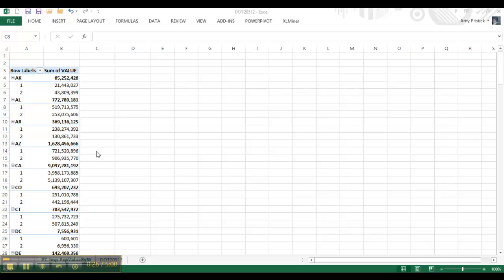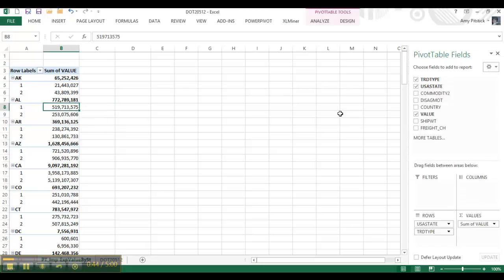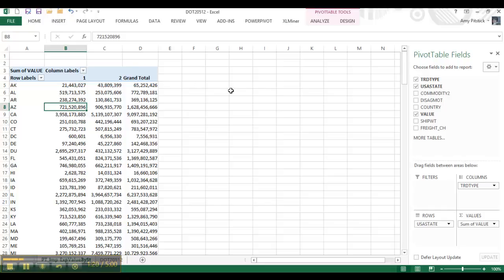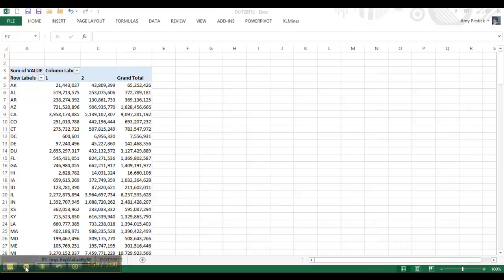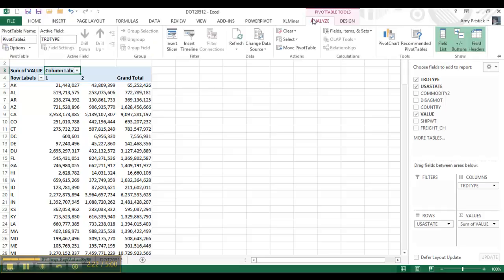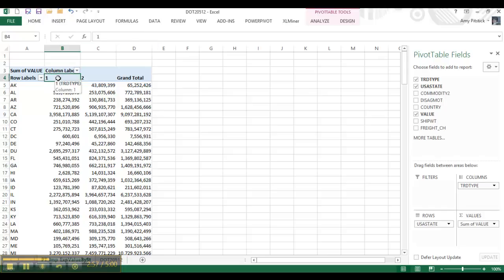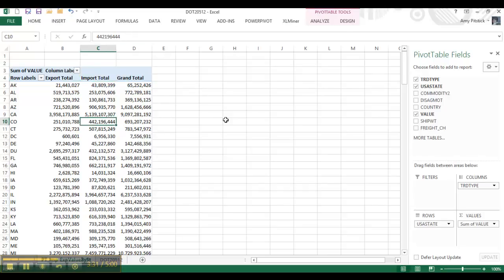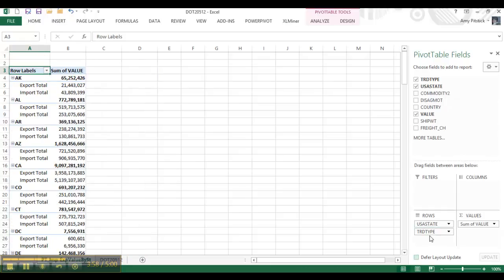Data-GovUSFreightTrade4 AP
Inormatics-Data Mining - Student work in FL556